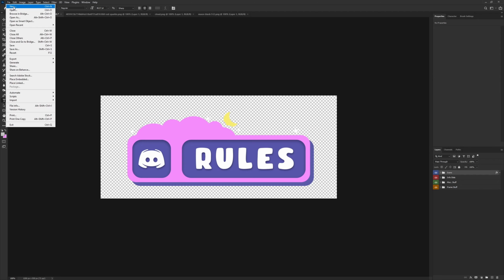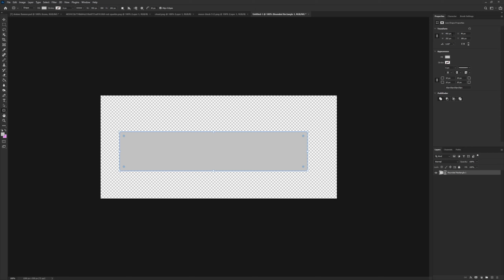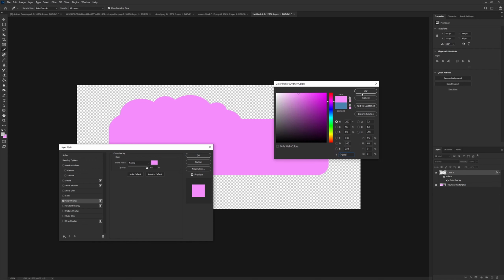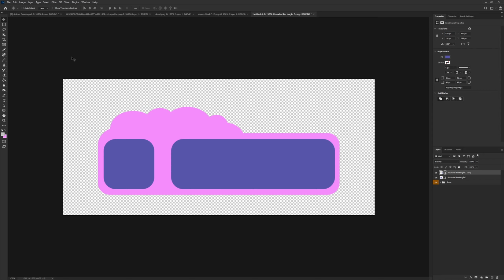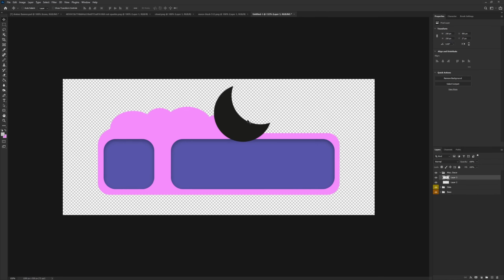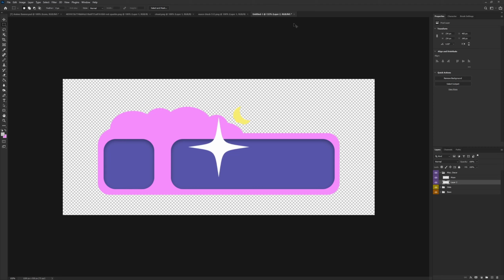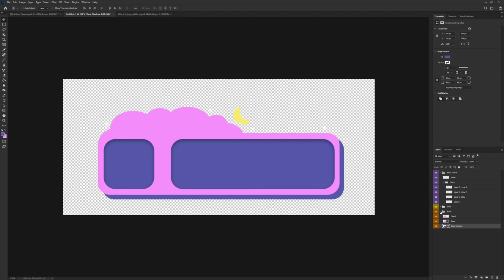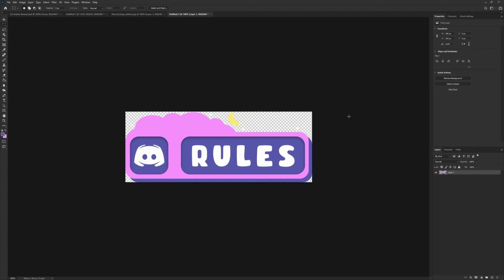AESTHETIC DREAMY STYLE | DISCORD CHANNEL BANNER TUTORIAL TEMPLATE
Hey everyone, I finally got around to setting up an Intro to the videos and I've also added in some BG music to make things a little less...boring. This tutorial template features a dreamy aesthetic style.

Apologies for the late upload, with COIVD cases rising I haven't been getting the home to myself to record so as you can tell with this video, I tried to whisper record then boost the volume which ended up kind of...yikes.

- RnH by Arulo